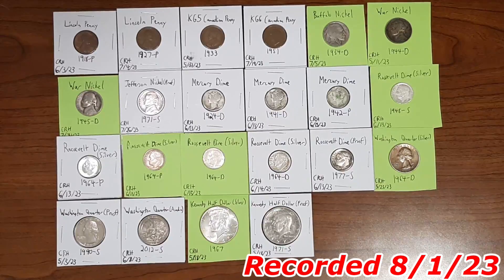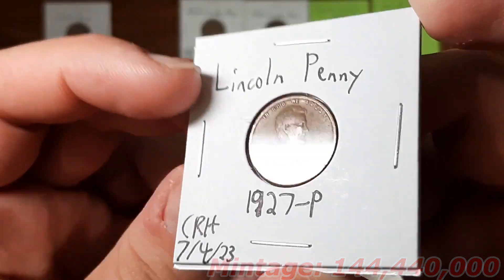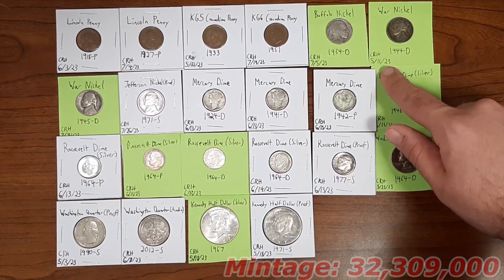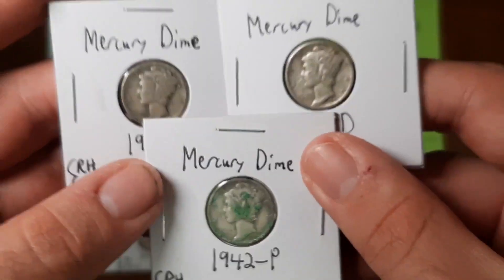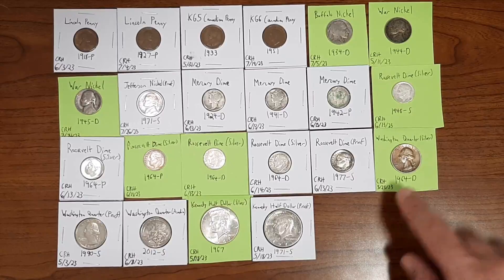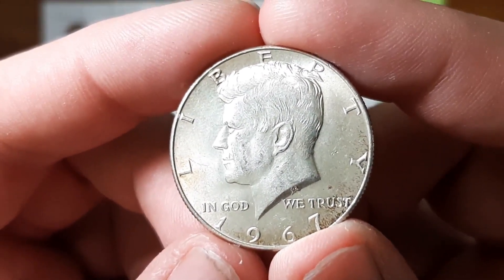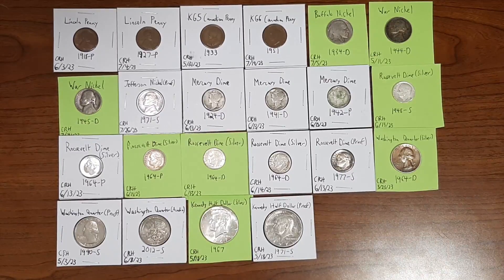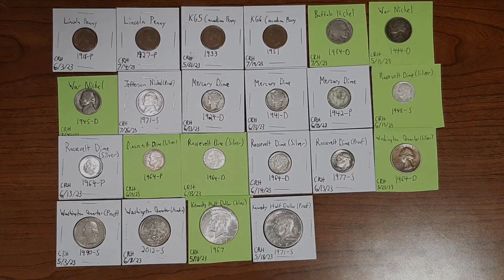My Best Season 1 Second Quarter Finds Through Coin Roll Hunting! (May 1-July 31, 2023)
In this video, I showcased my best finds through coin roll hunting after another quarter into the hobby! I go through 2 boxes of coins per week and I'm very happy with the results! I recommend watching my previous videos to see my reactions to these coins when I found them. Good luck hunting and enjoy the video!